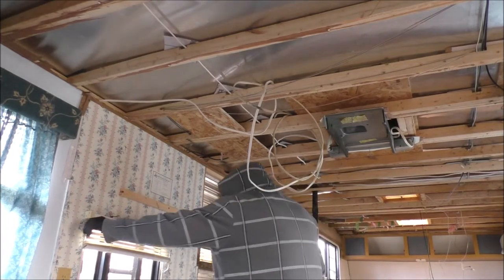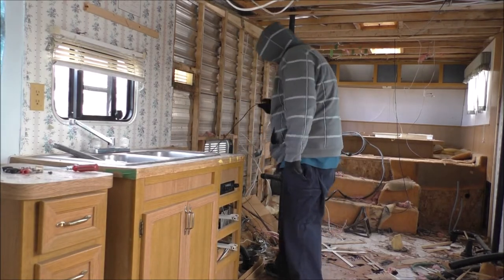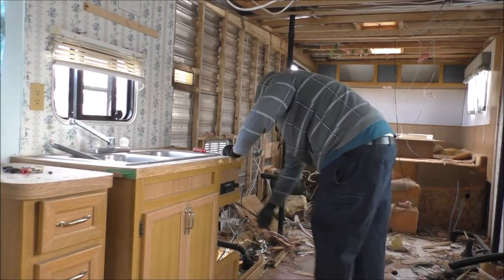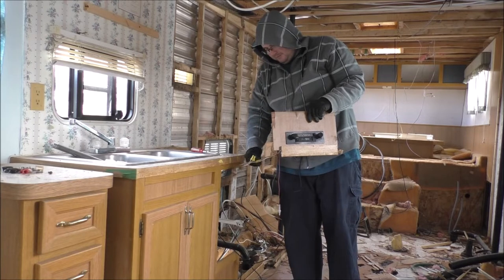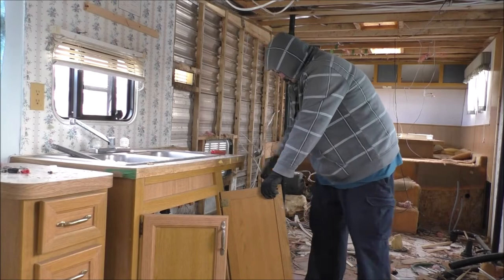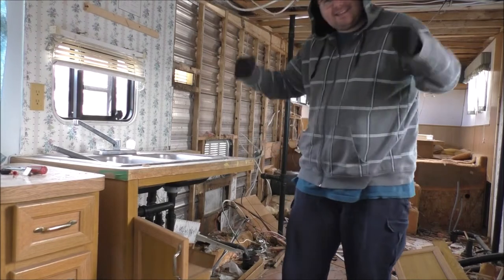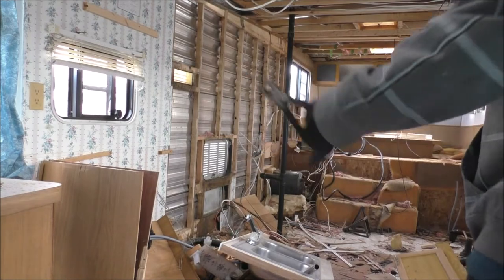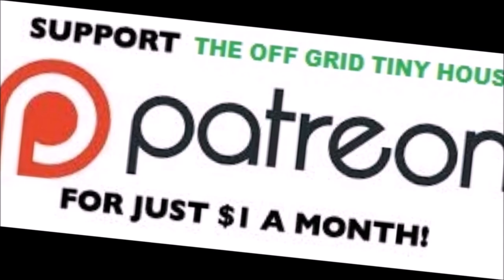Goose Neck Trailer kitchen sink